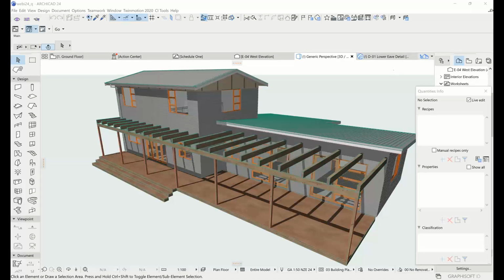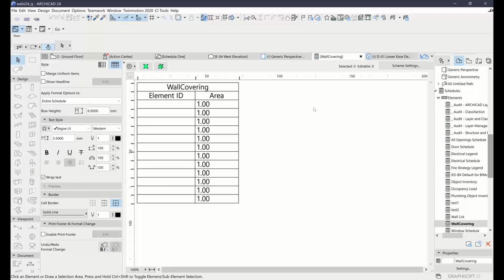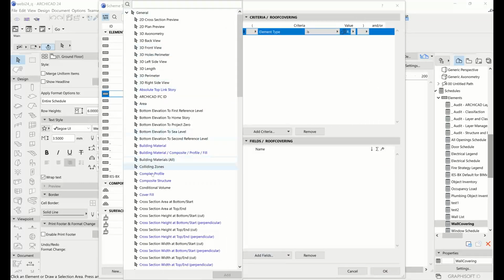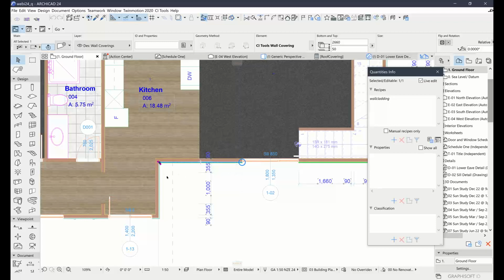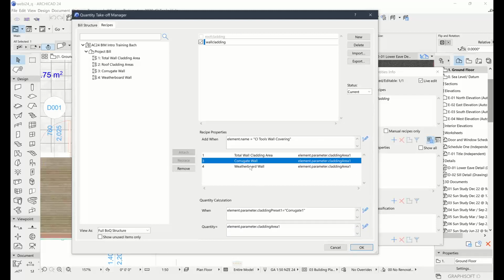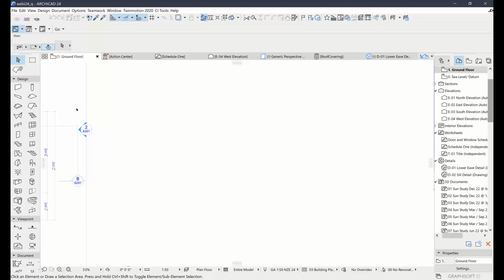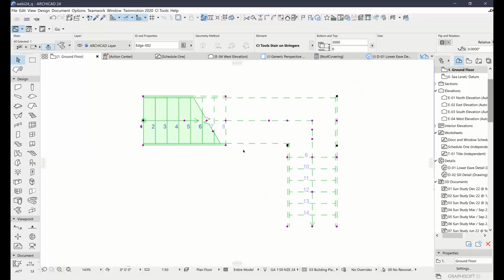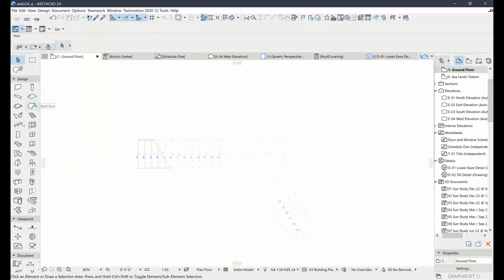Weekly Ci Tools Webinar - 29th April 2021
Weekly Ci Tools Webinar from the 29th of April 2021.
This session covers how to get Quantities out of the Ci Coverings tool to use in Schedules and Quantities, and also lightly covers the Ci Stair tool